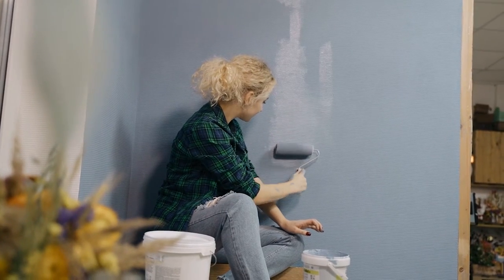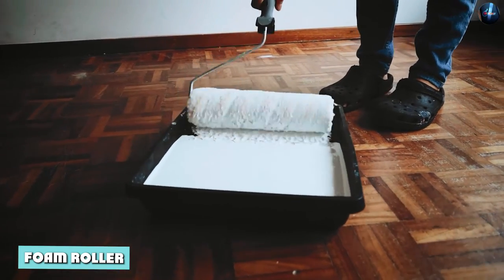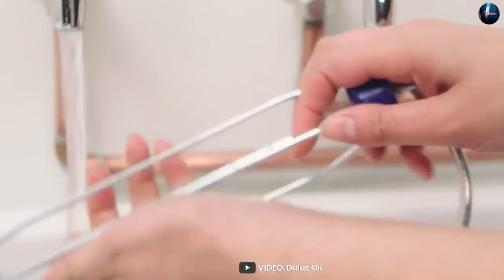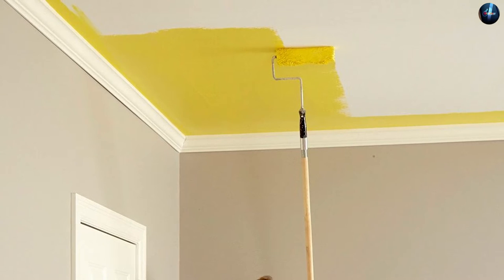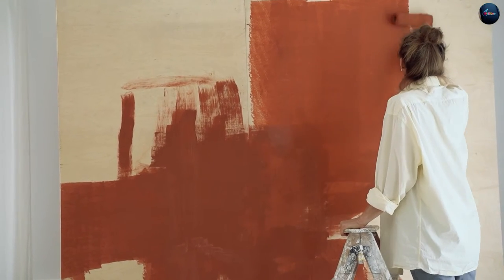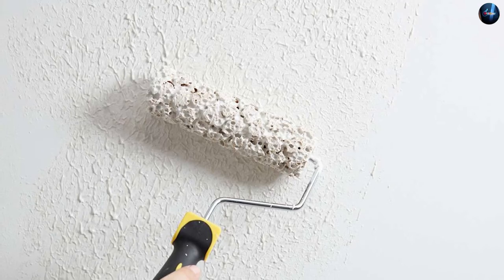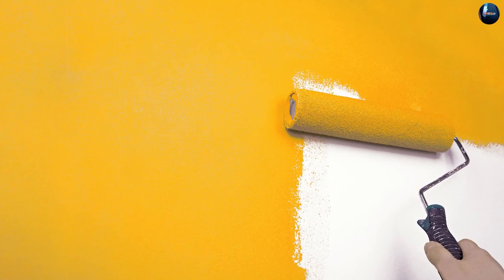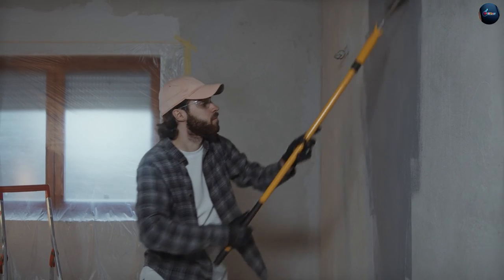Foam Paint Roller vs Nap Roller: Which is Best for Your Painting Project?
Foam Paint Roller Vs Nap Roller - Foam rollers are made from a dense foam material and are known for their smooth, even coverage.

They are best for use with thin, water-based paints, such as enamels, stains, and urethanes, as they can easily absorb the paint and distribute it evenly on the surface.

Nap rollers are made from a woven material, such as polyester or microfiber, and have a nap or pile that helps hold onto the paint.

The length of the nap will vary depending on the type of paint you're using and the surface you're painting.